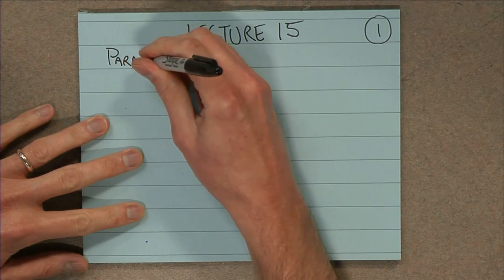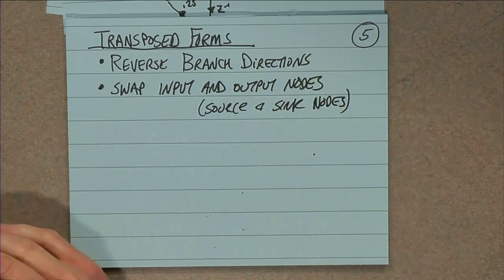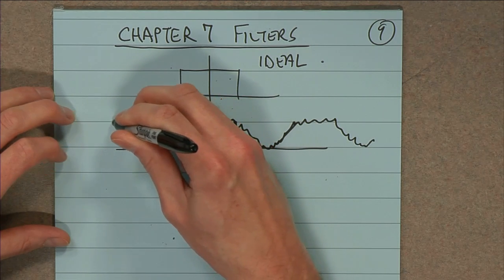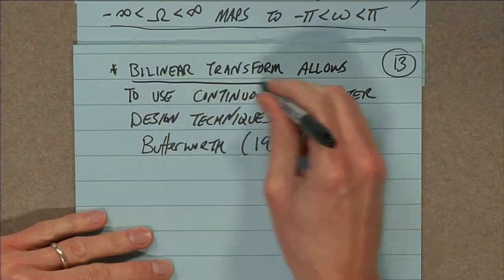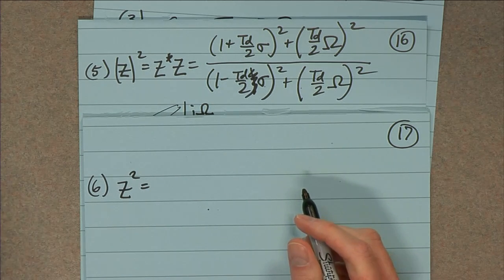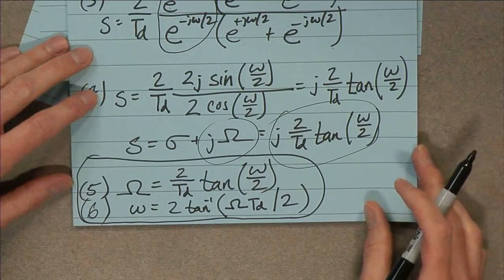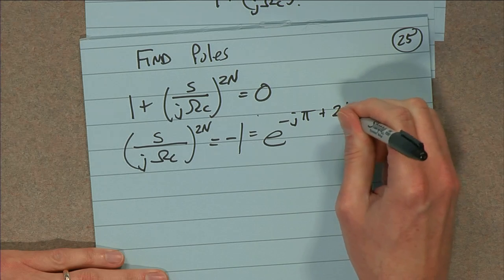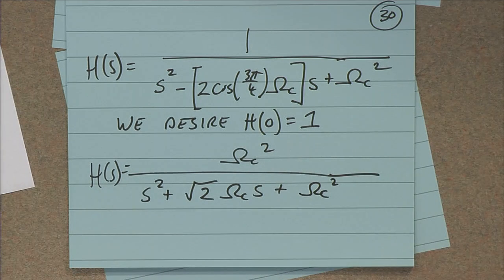EE 7372 10 17 18 16